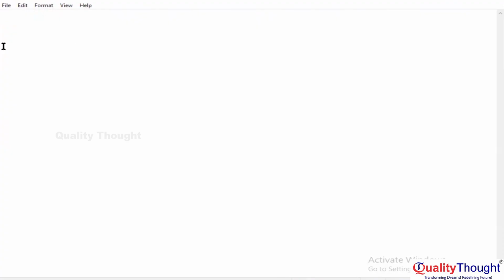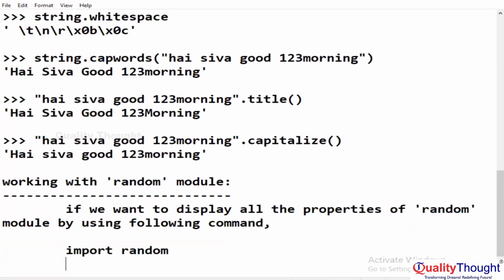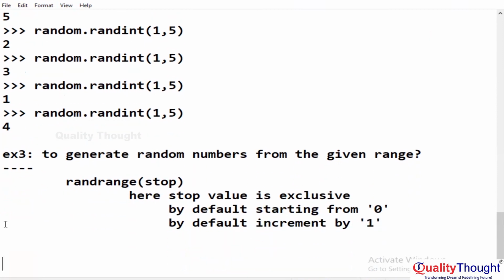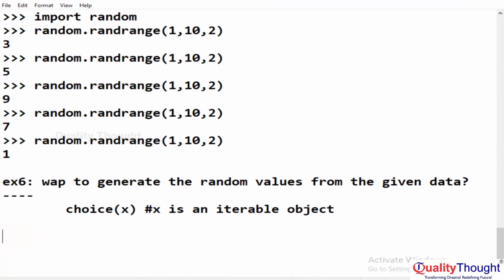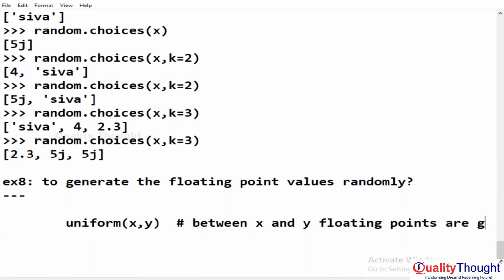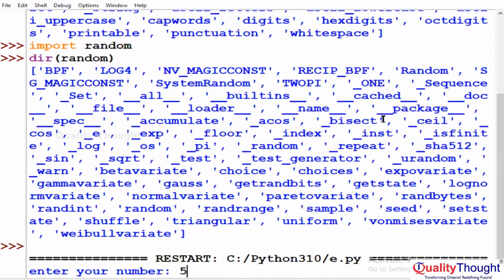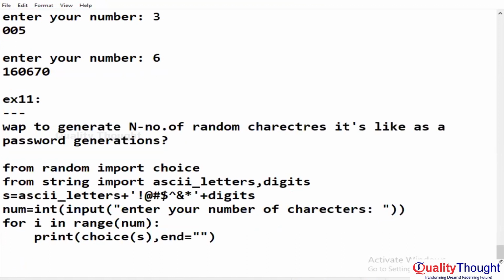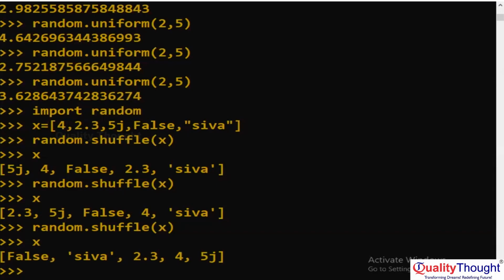Control Flow String Module in Python| Advanced Python Tutorial for Beginners | Quality Thought